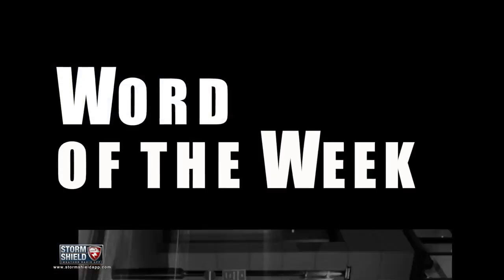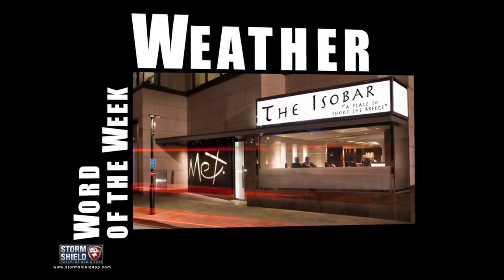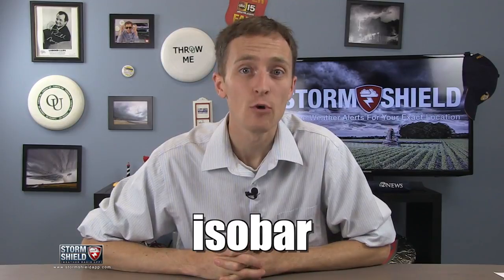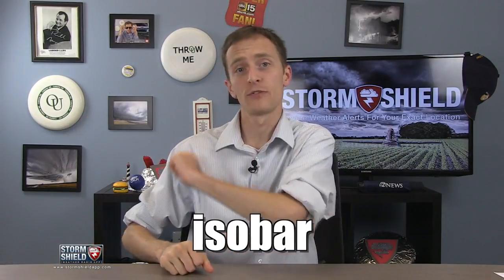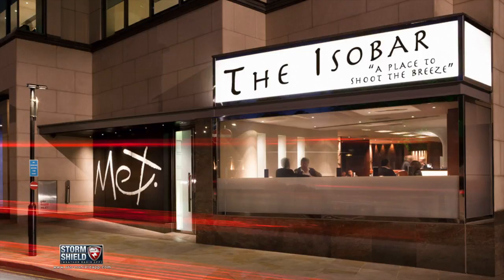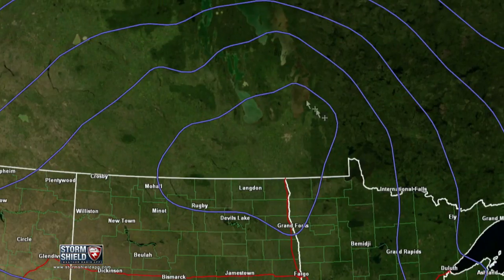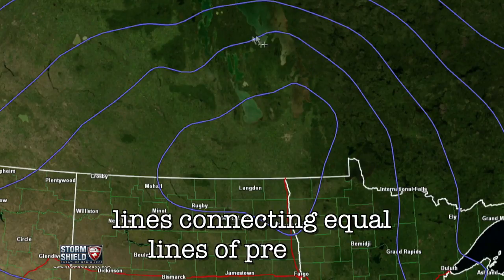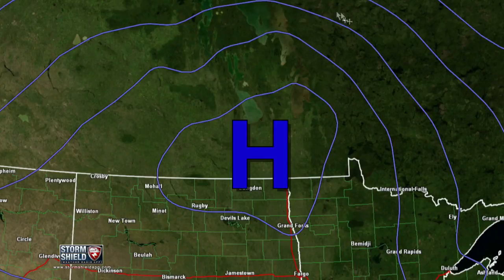What is an Isobar? | Weather Word of the Week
This week's word is "isobar."

No. It's not where meteorologists go to drink after a hard day at work.

These are the lines you commonly see on surface maps.

These lines connect equal lines of pressure, and they're helpful for finding low and high pressure systems.

The trained eye can also usually find a front or two using the isobars.